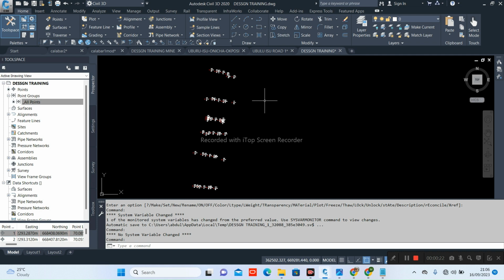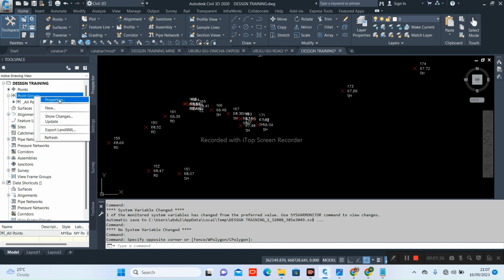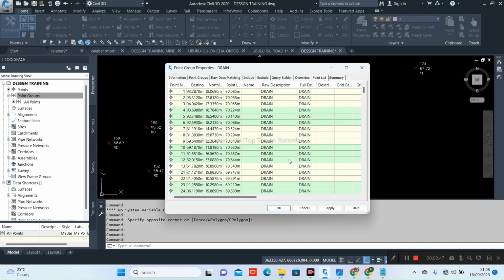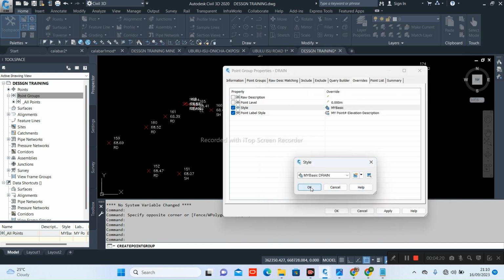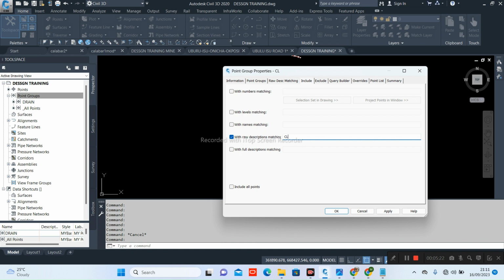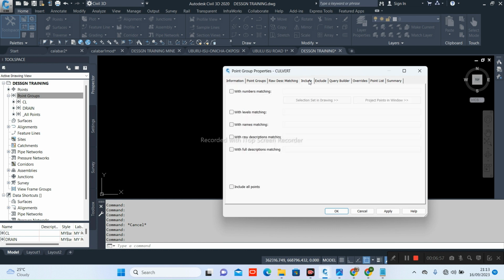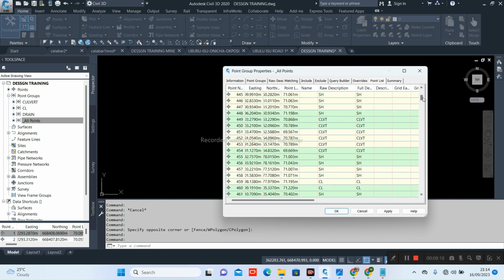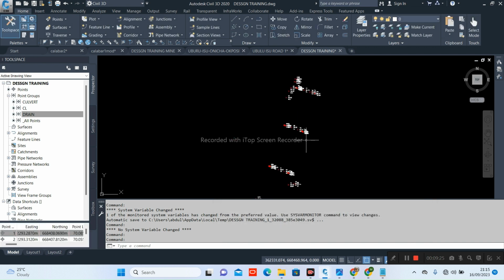Master Road Design Like a Pro with Autodesk Civil 3D: Data Modification #6